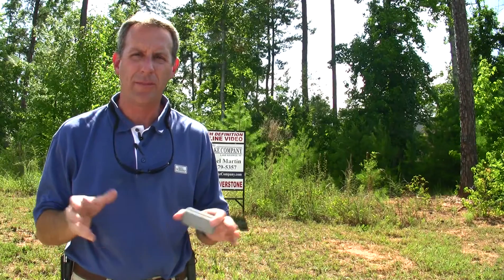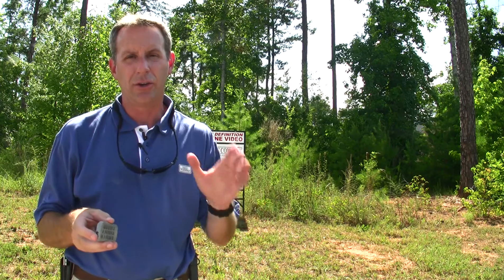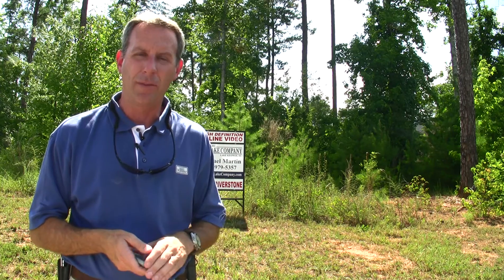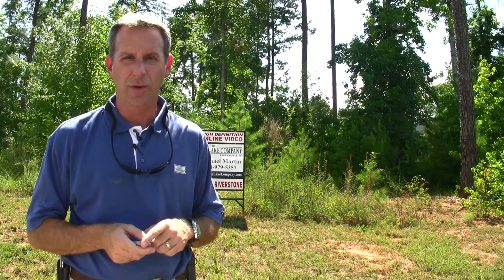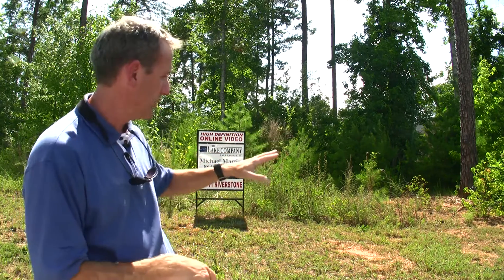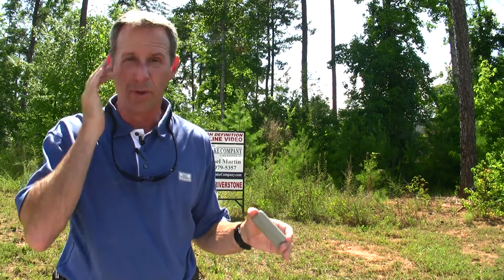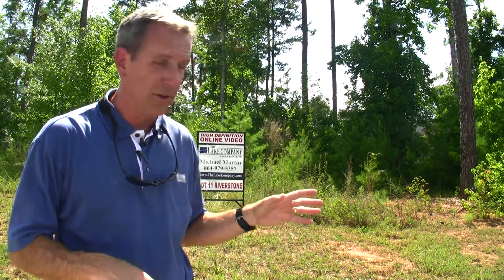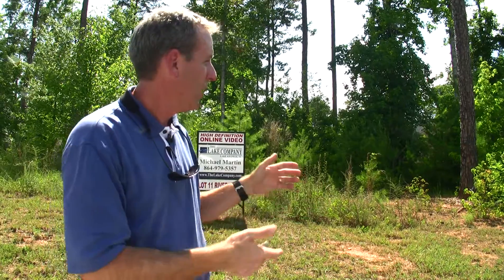Riverstone Lot 11